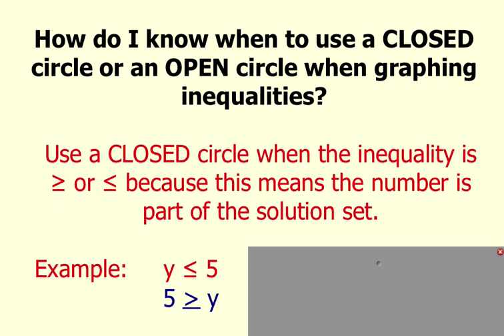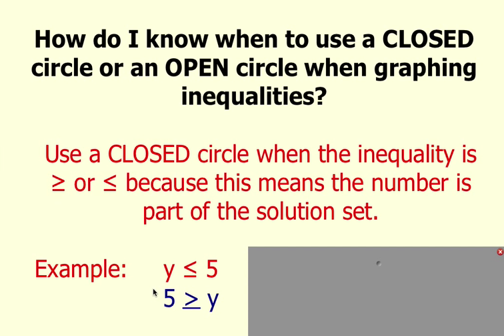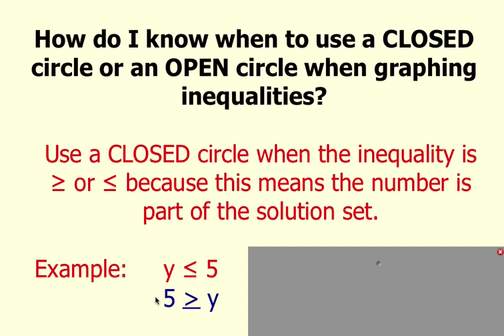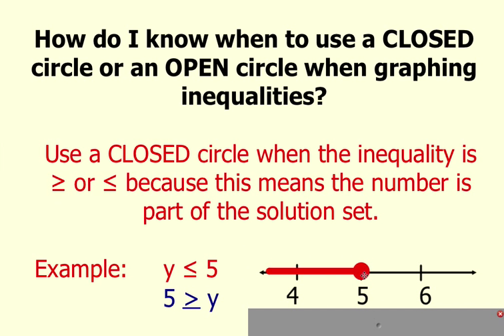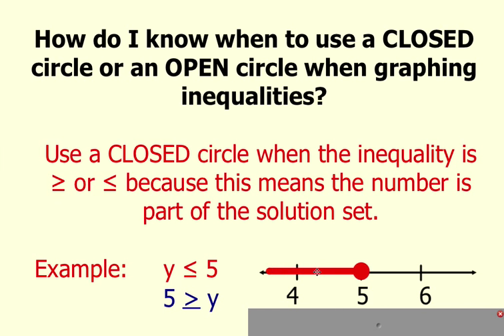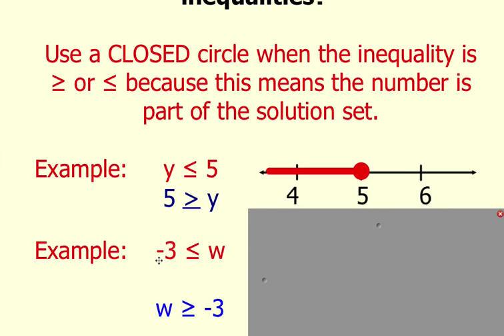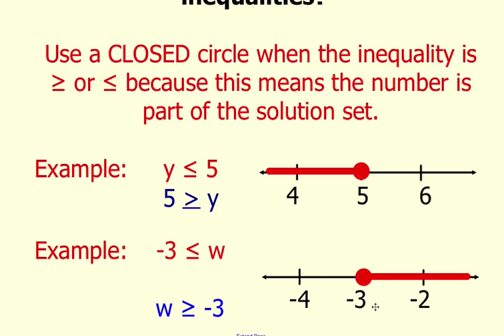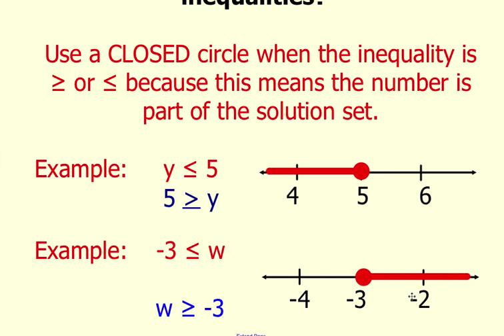How to Graph an Inequality with a Closed Circle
(1) Graph an inequality that uses a closed circle.
(2) Determine which side of the graph to shade in.